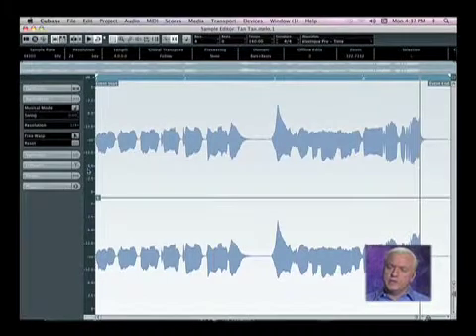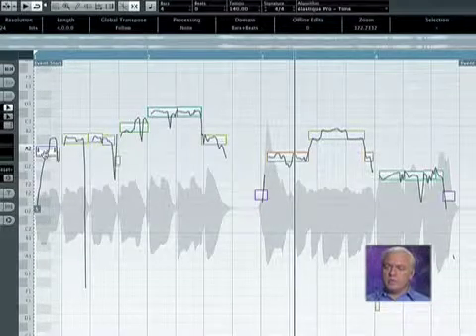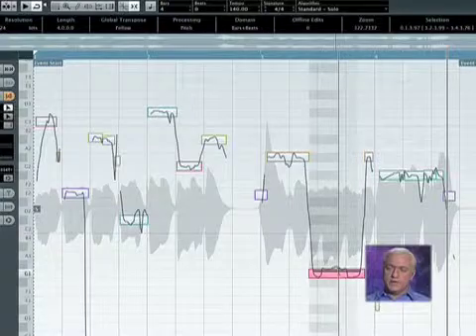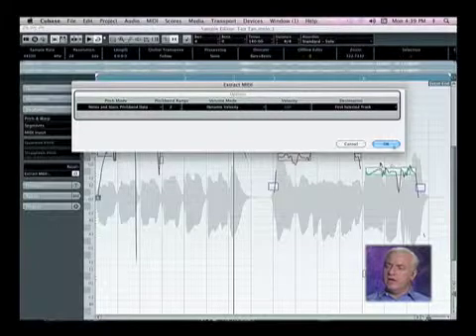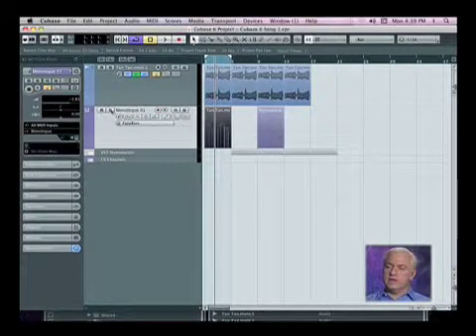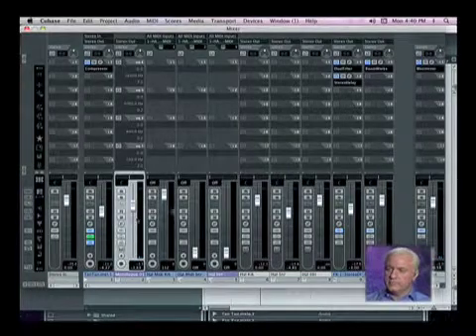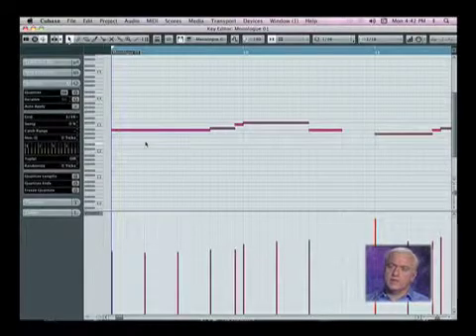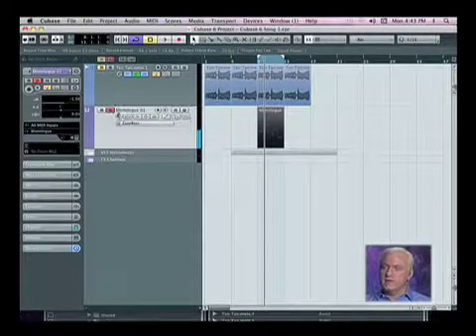Cubase 6-Intermediate Level: Extracting MIDI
In this segment, Andrew Eisele explains the "Extract MIDI" function in Cubase 6 and how it can be used creatively. Published by Hal Leonard

For nearly 25 years, Cubase has been one of the most popular multi-platform applications of the digital-audio age, and now with Cubase 6, Steinberg has once again enhanced the capabilities of this trend-setting digital audio workstation. In the Beginner/Intermediate installment of this two-part video series, host Andrew Eisele takes you on a tour of the program's new features and prepares you to become a Cubase 6 power user.

You'll start with an overview of Cubase's refined interface, and learn workflow shortcuts for navigating and working in the program's feature-rich screens. You'll learn basic processes like importing audio, creating tracks and setting up for recording. Then it's on to MIDI features, and how to use the various on-board audio and MIDI editors in the program. You'll learn to use a variety of VST instruments such as the amazing HALion Sonic SE, as well as the VST Amp Rack, and the Arpache SX to craft professional and powerful tracks. You'll also learn mixing techniques using Cubase's built-in effects, EQ's, compressors, and routing features, as well as how to use automation to really bring your tracks to life. Finally, you'll export your mix using the best sample rate, bit depth, and file format for sharing your music. With Cubase 6, Beginner Level, you'll be on the road to mastering the extensive and amazing features of Cubase and using them right away to make the most of your music!